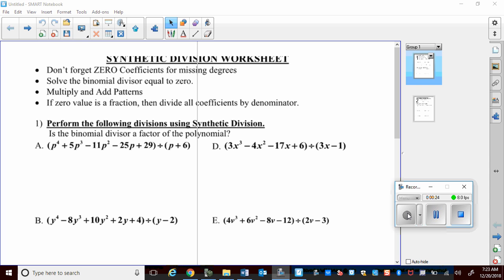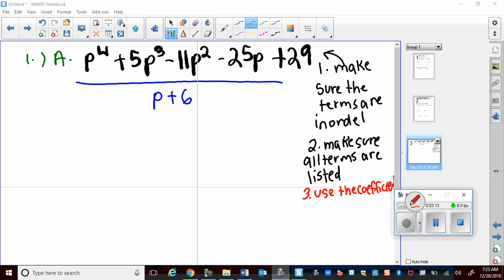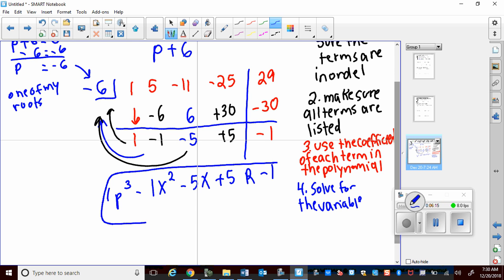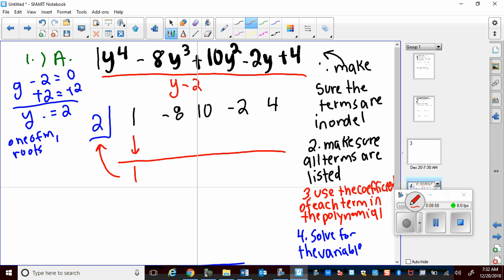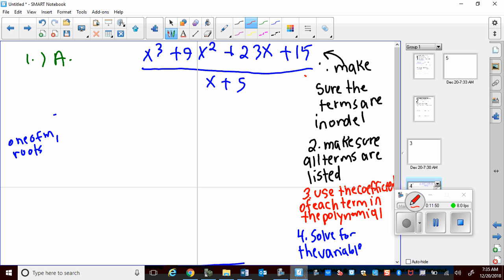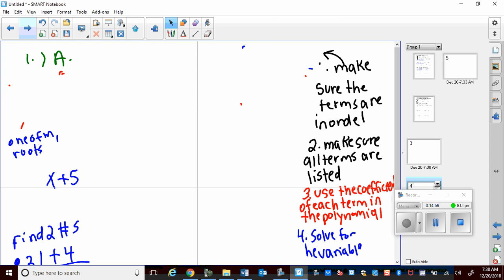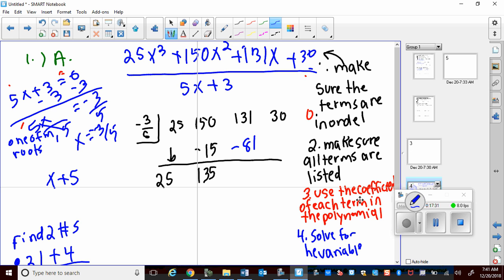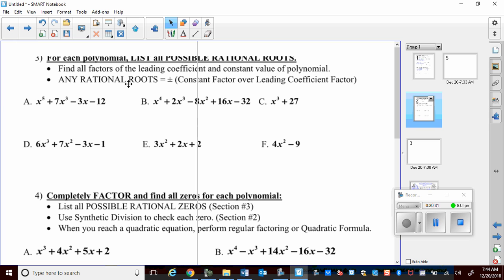SYNTHETIC DIVISION VIDEO